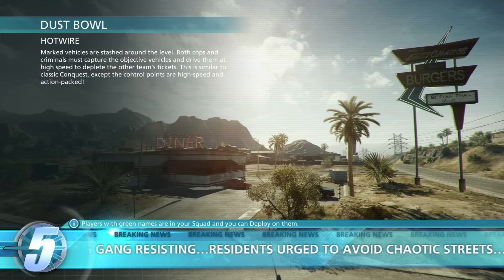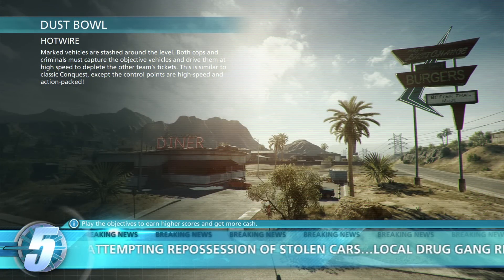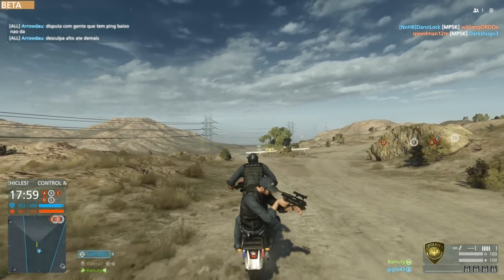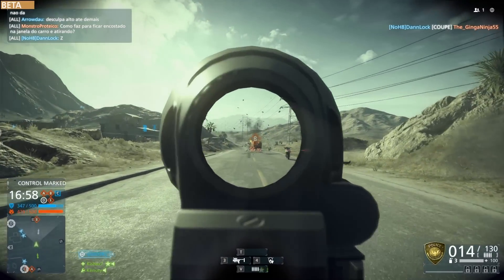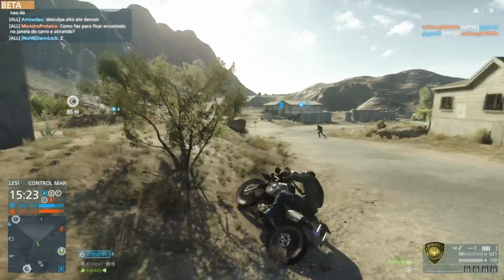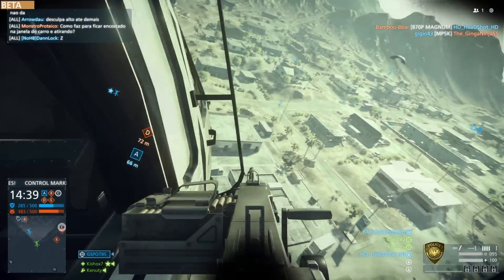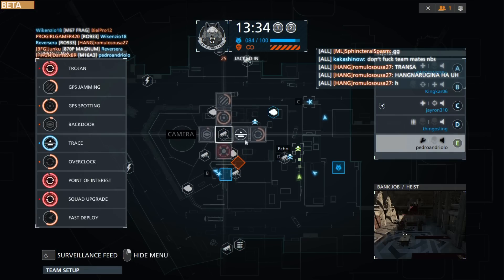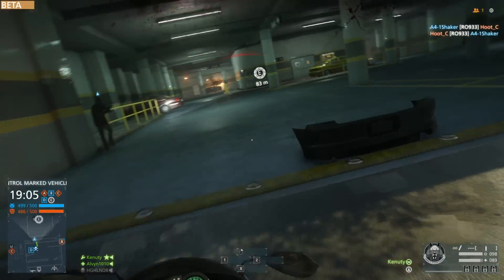Battlefield Hardline Open Beta Quick Impression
Currently playing the Open Beta which is available on origin you can try it too.

This is my quick impression on it so far its meh to me but if you have any comments about it yourself PLEASE POST IN THE COMMENT SECTION, I want to see if you guys feel the same way I do or is it just me.